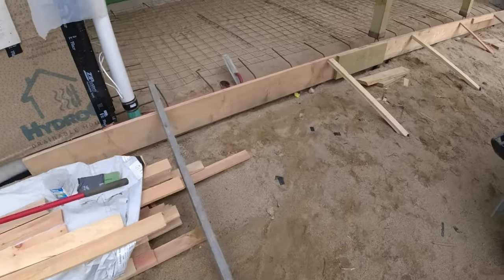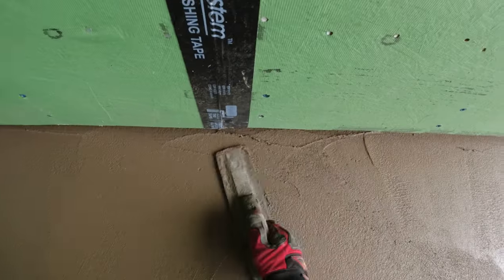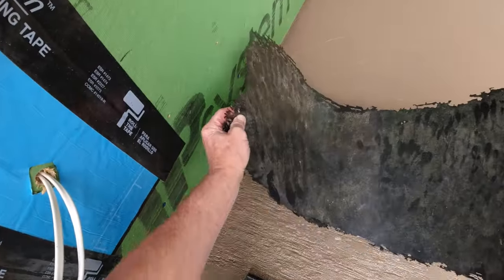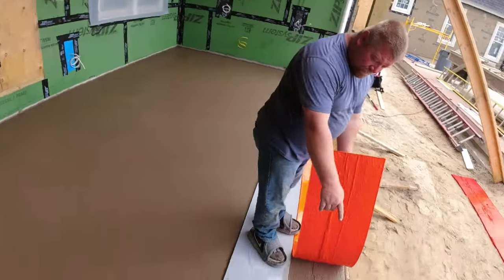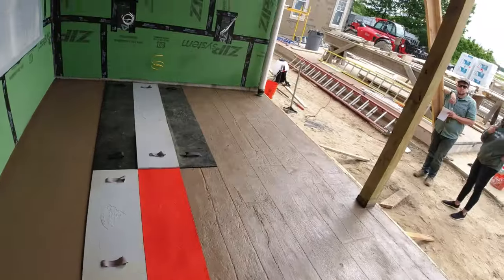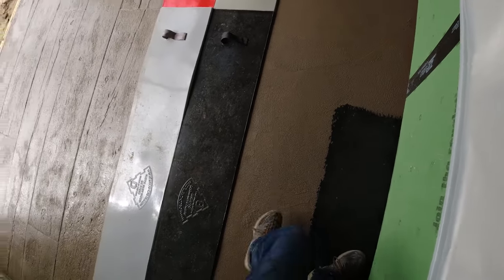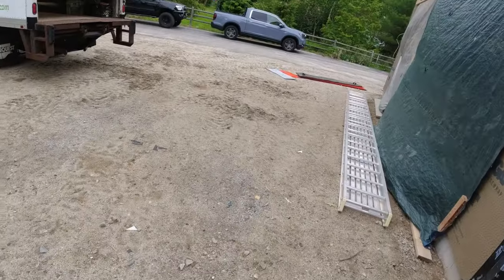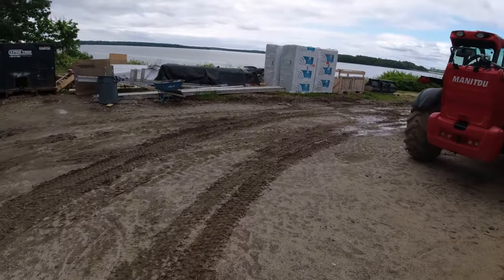Get Barnboard Plank Look Without Breaking Bank in 2025!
This is the method we use to stamp concrete and make the concrete look like wood planks. This is just one type of stamp you can use to make concrete look like wood. There are many other styles of wood plank stamps for concrete but this is our favorite.
When you stamp concrete to look like wood, the timing of when to start is one of the most important things to know. I teach this in my stamped concrete training below.
If the timing is off, (too early or too late), it could mess up the finished look and ruin your stamped concrete patio.
The wood plank look, especially this barn board stamp, takes a little knowledge and experience to get the best appearance in your finished concrete. After we get the concrete stamped, we'll come back and saw cut joints, wash & clean the concrete, apply Texture Enhancer color, and then seal the concrete.
The complete training is below in the course.

MARSHALLTOWN SHOCKWAVE VIBRA-SCREED:

TOPCON LASER LEVEL:

DEWALT PENCIL VIBRATION TOOL:

INVERTER GENERATOR LIKE WE USE:

HAND FINISHING KNEE BOARDS:

MAG FLOAT & STEEL TROWEL SET:

2" MARGIN TROWEL:

CONCRETE PLACER OR KUMALONG:

CONCRETE FINISHING BROOM:

CONCRETE SCREED:

CONCRETE EDGER:

CONCRETE GROOVER:

BOSCH HAMMER DRILL: